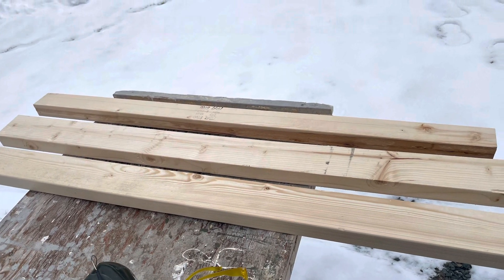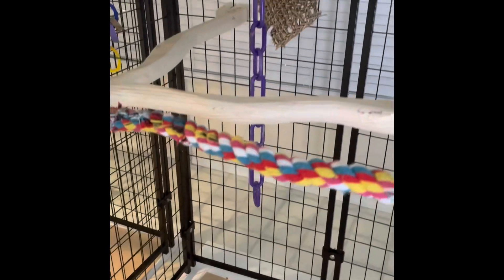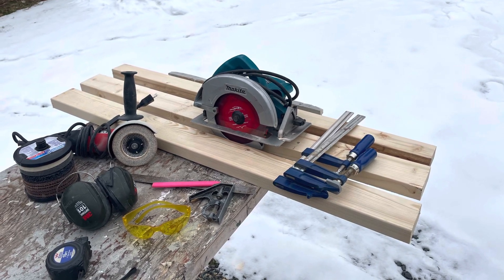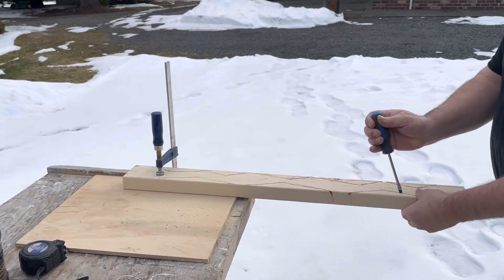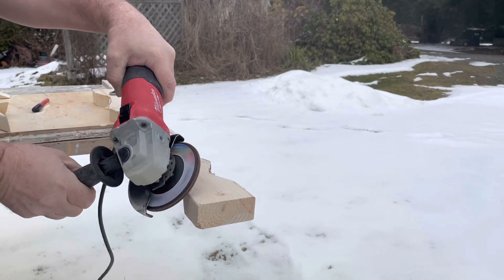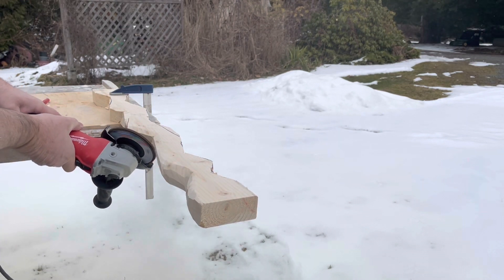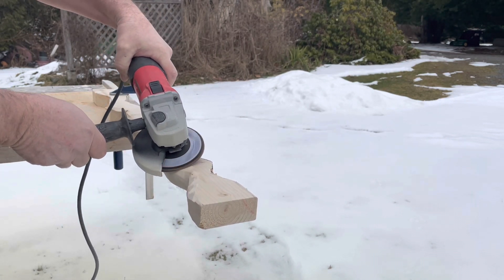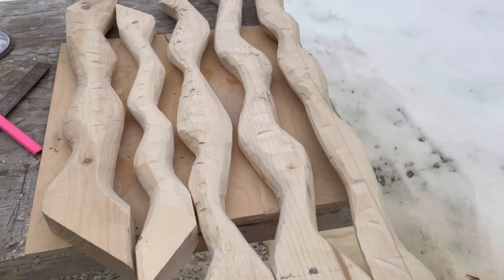Making Perches For Large birds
Making perches for large birds Macaws out of 2/4 . Making mock live edge natural looking . Some birds may chew thru these pretty fast . They really have helped out birds we can give them a variety of textures and shapes for their feet . ￼2/4 s are cheap just takes a little work